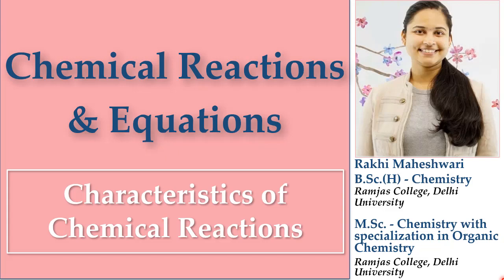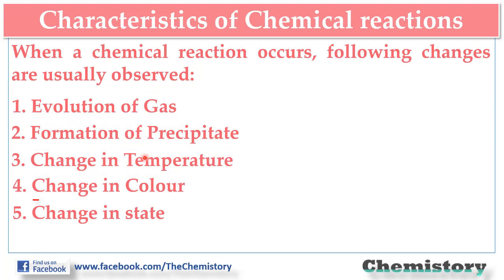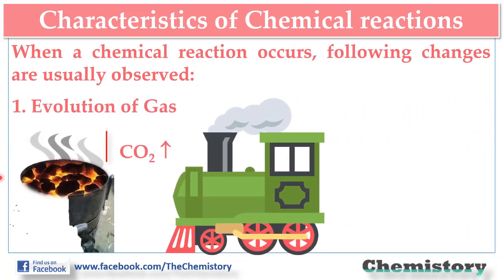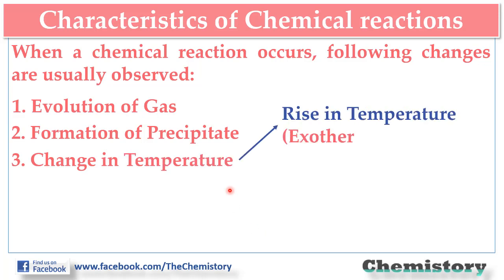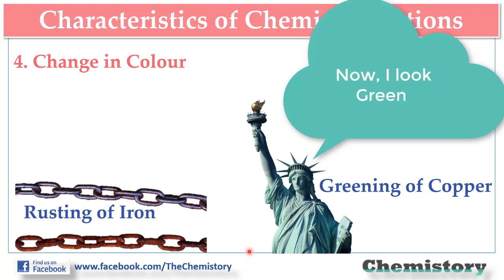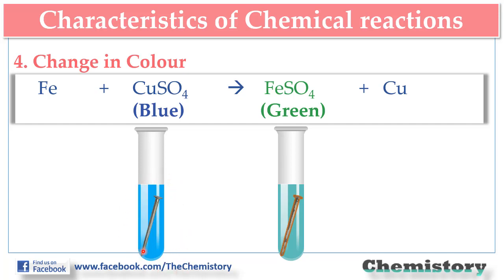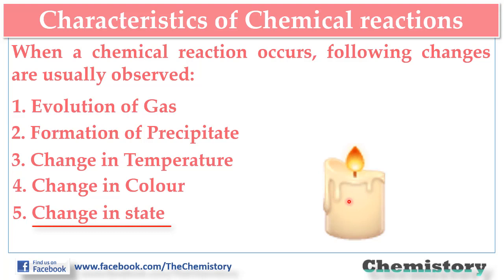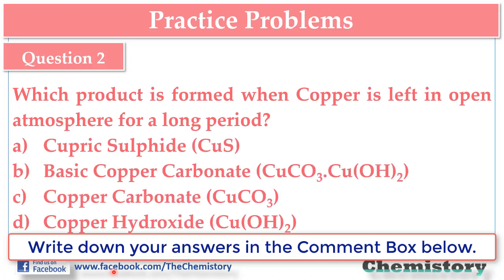[Hindi] Class 10 Chemical Reactions & Equations_ Lecture-3: Characterstics of Chemical Reactions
Chemical reactions are usually accompanied by certain changes such as Evolution of Gas, formation of precipitate, Change in color, change in temperature and change in physical state. These changes are known as  ‘Characterstics’ of those chemical reactions.
Interesting part of the lecture is when, Rakhi shall discuss why Statue of Liberty has become green with time and reaction with its environment.
Why Melting of Wax is a physical change whereas Burning of Candle is both physical and chemical change? This will also be explained in this video.
In the end of the video, Rakhi shall also ask two practice problems based on the lecture.
Answer of the Practice Problems are:
Question 1:  Answer is ‘D’, i.e., All of the above.
Question 2: Answer is ‘B’, i.e., Basic Copper Carbonate
The video is part of lecture series "Chemical reactions & equations", which is meant for Class 10 students. It shall help students understand that Chemical change differs from Physical change.
Happy learning!! Happy Chemistorying !!

For regular updates, you may follow us on -